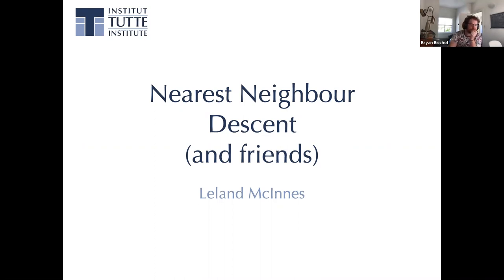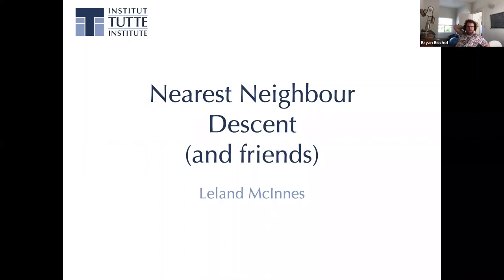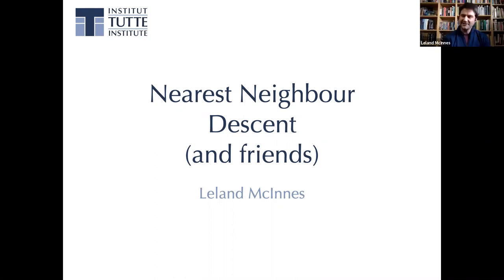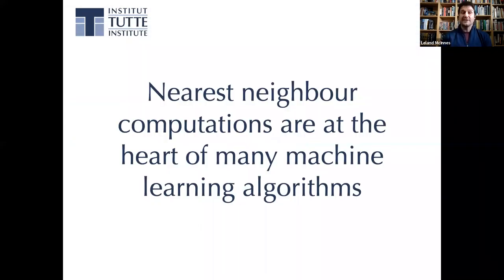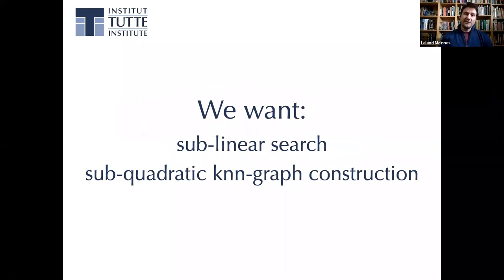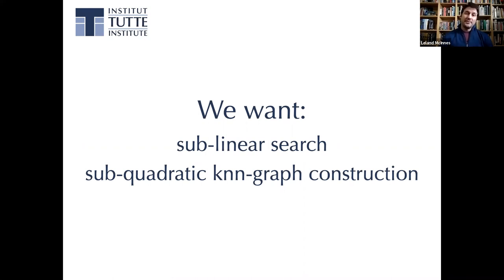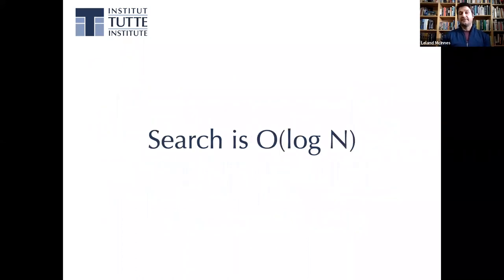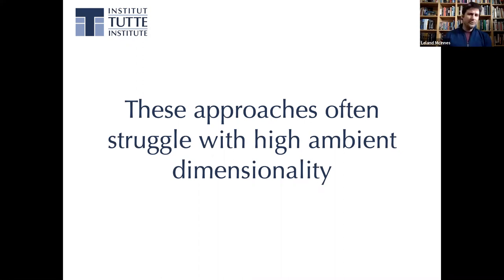Algo Hour - Nearest Neighbor Descent (and friends) | Dr. Leland McInnes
Finding nearest neighbors in a dataset is an important fundamental problem for many different machine learning tasks, particularly in unsupervised learning. The problem becomes particularly challenging for higher dimensional data. We’ll look at some of the classical tree based techniques, and look at some of the difficulties that occur. Next we’ll explore Nearest Neighbor Descent and related graph based algorithms, working from very simple intuitions to efficient implementations. The approaches provide a powerful and flexible framework for (approximate) nearest neighbor searching, and, as we will demonstrate, significantly outperform tree based approaches on a number of real world datasets.

Dr. McInnes is a research mathematician and Data Scientist at the Tutte Institute for Mathematics and Computing in Ottawa, Ontario. He’s well-known for his and collaborators’ creation of the Accelerated HDBSCAN* algorithm, and UMAP – a manifold learning dimension reduction technique.